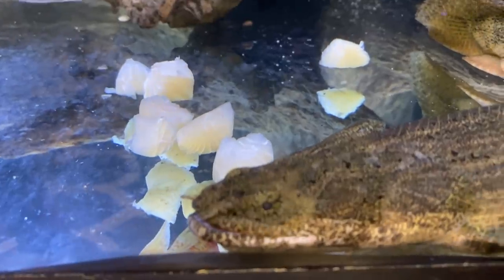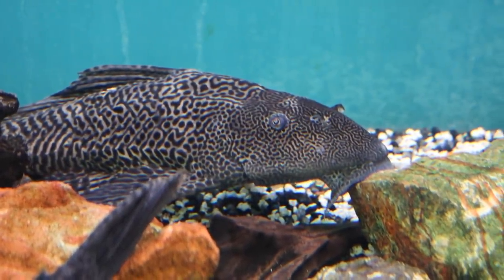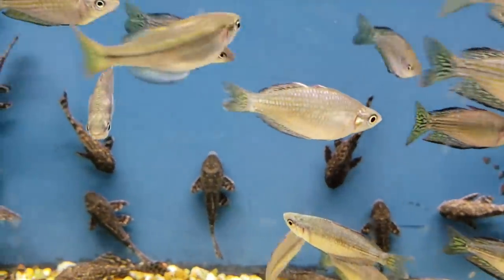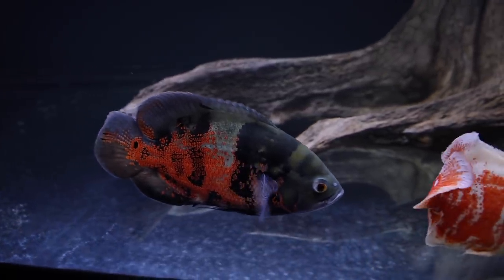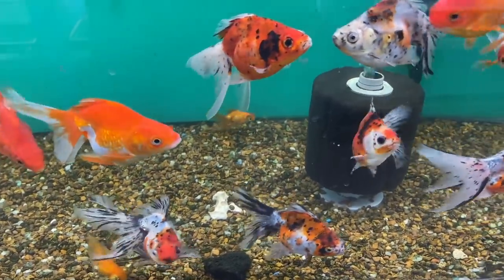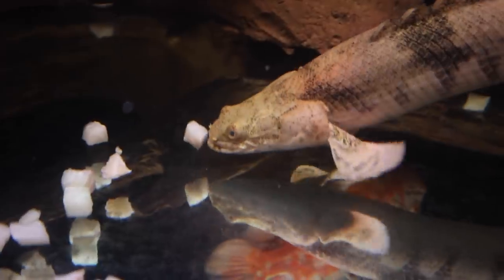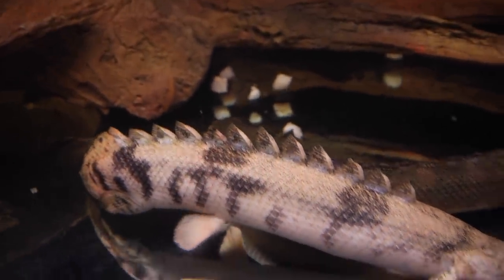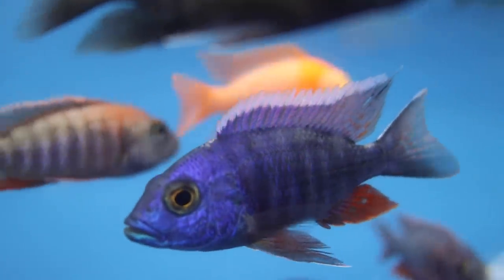These Are The Nastiest Aquarium Fish! Top 5 Fish Tank Slobs!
🛒 Links to popular products we use:
Ick Medication These are some of my favorite fish but I gotta be honest, they are big fat slobs in your aquarium!